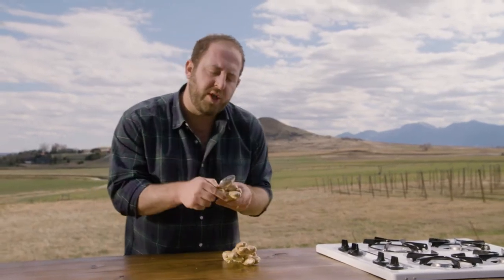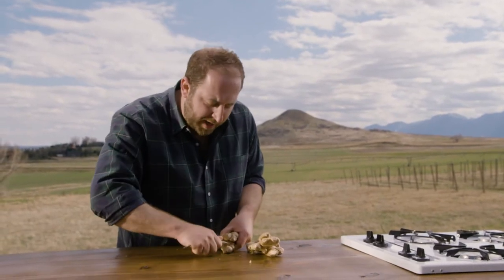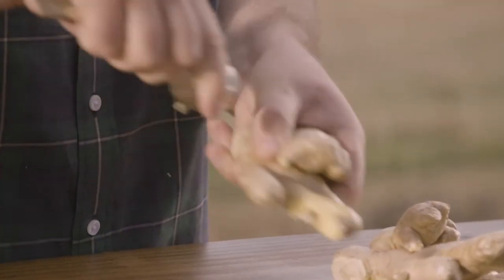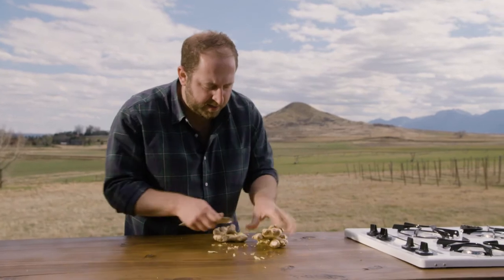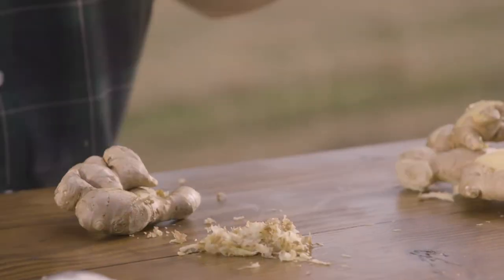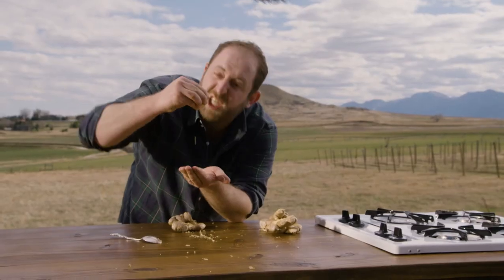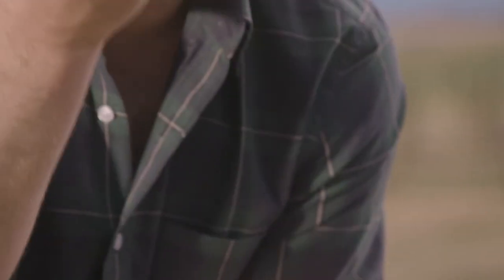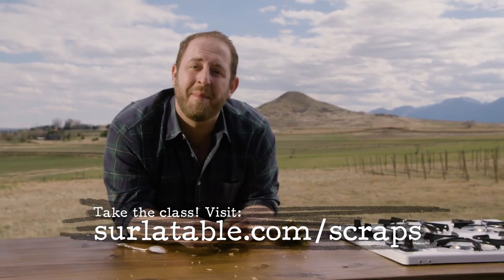ScrapsTips: The Ginger Tip